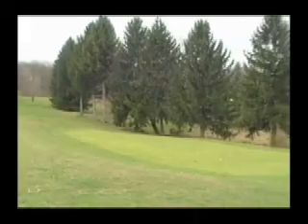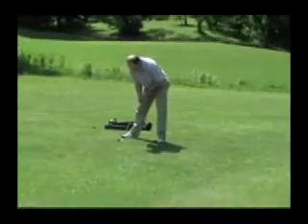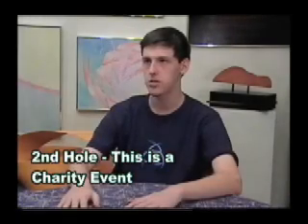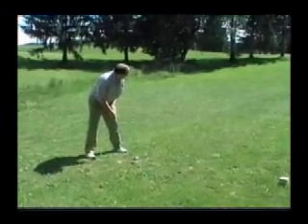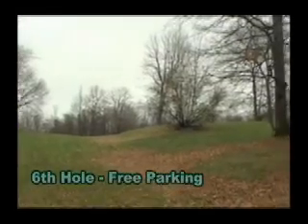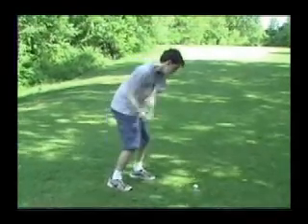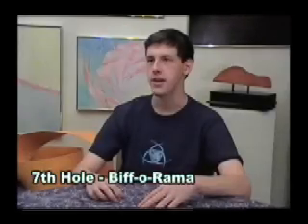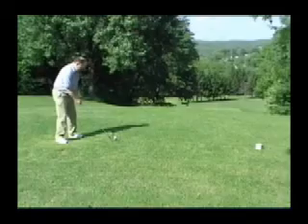Birds and the Biffs: Stories from Twin Lakes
November 2005 - Documentary for RMU's TV Field Production class involving three golfer's stories from their hometown golf course.